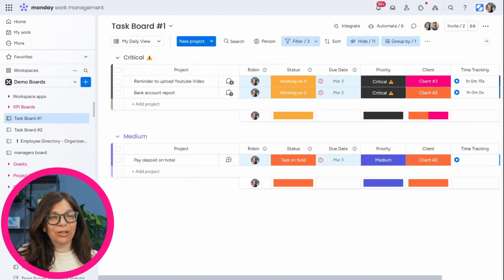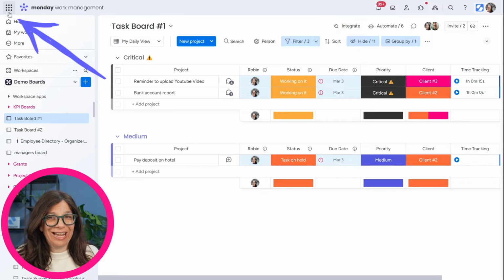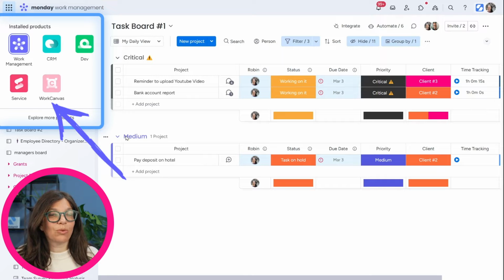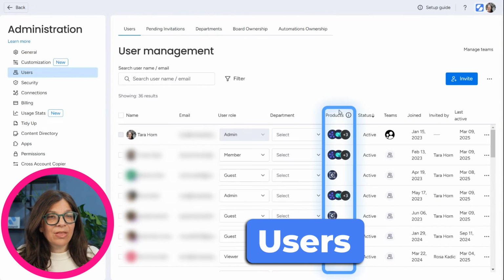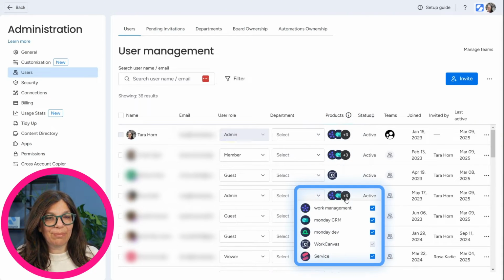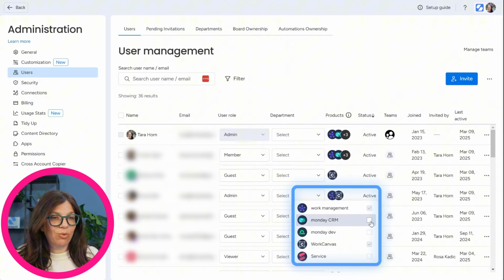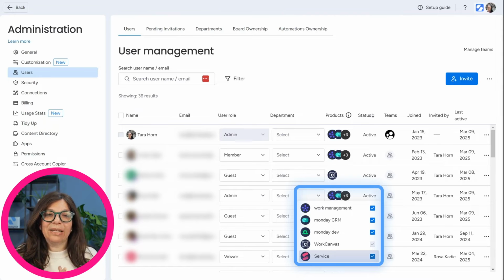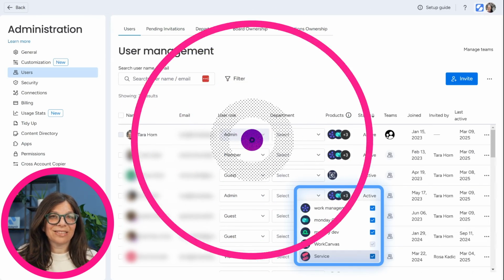Seamlessly Share monday.com Products with Your Team – Here’s How!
In this monday.com tutorial, I'll explain how you can set permission for different people on your team to access different monday.com products, so that everyone has the access and visibility they need to get their jobs done.
If your team is constantly asking 'where can I find this??', this video is for you.

By the end of this monday.com training, you'll be able to effectively share products with your team, taking your team collaboration to the next level. monday.com is all about making your workweek more efficient, and with this guide, you'll be well on your way to making monday the best part of your week.

*FREE RESOURCES*

💪 Let’s Chat: Book a free 30-minute consultation to discuss your needs and get personalized support.

*RELATED SEARCHES*